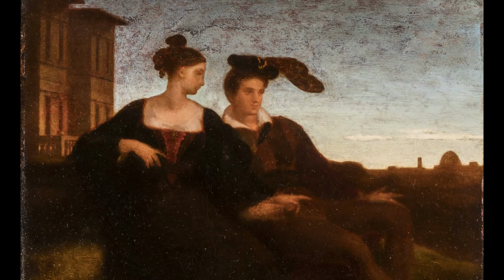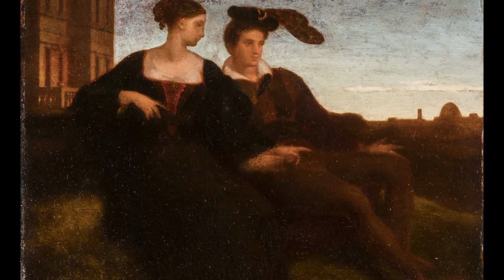Collection in Focus: Washington Allston's "Lorenzo and Jessica" by Sarah Monks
Sarah Monks, Lecturer in Art History at the University of East Anglia, shares insights on Washington Allston's 1832 painting "Lorenzo and Jessica," from the Terra Foundation collection.